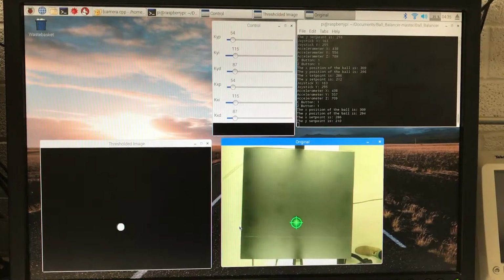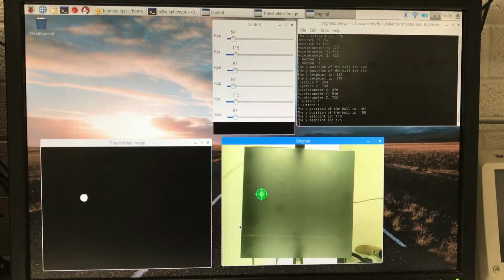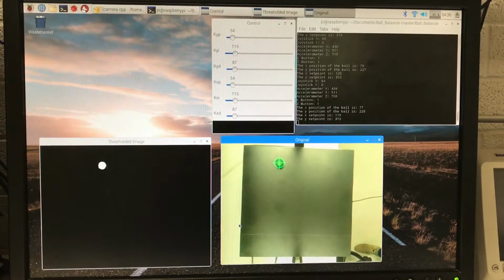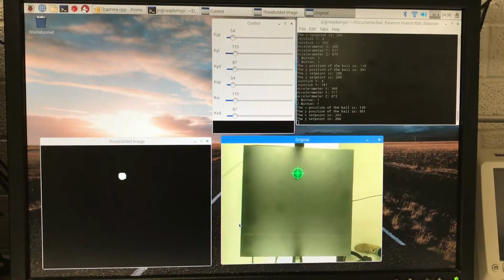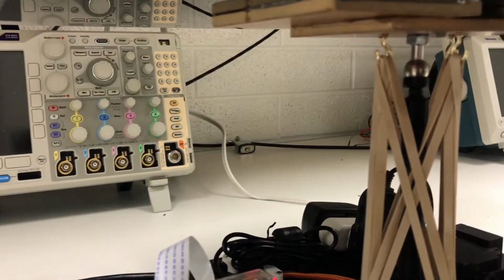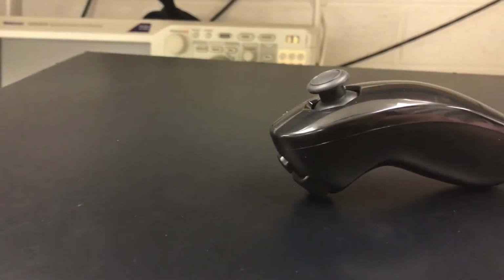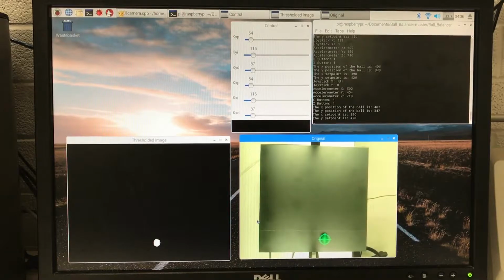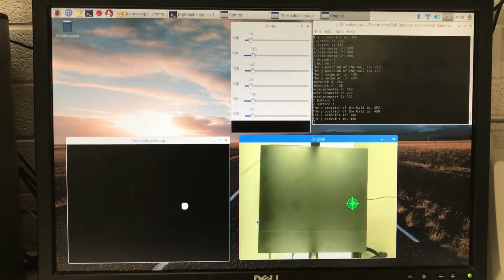Ball Balancer - ECE 5770 - Utah State University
The ball balancer project for the Microcomputer Interfacing course at Utah State University.  Uses a Raspberry Pi 3, OpenCV 3, and a PID controller library to track and balance a ball on a platform.